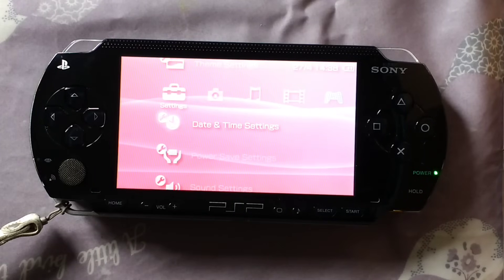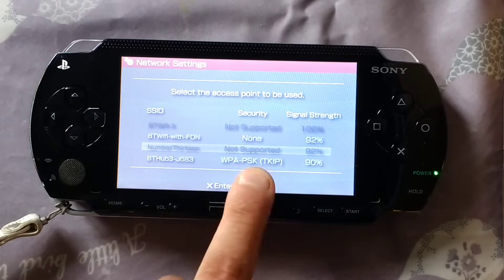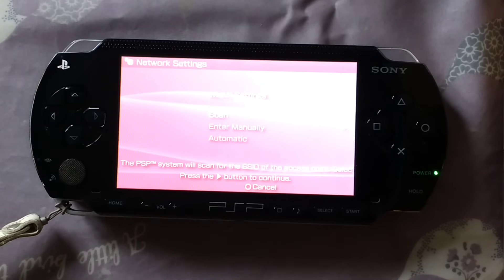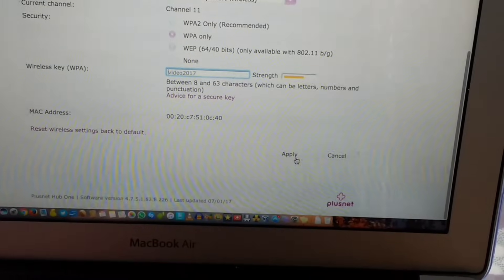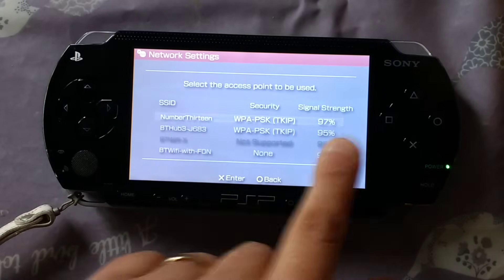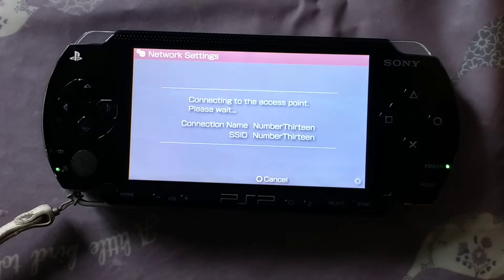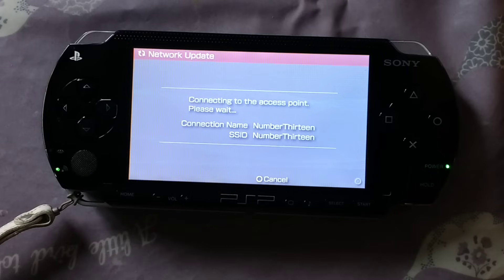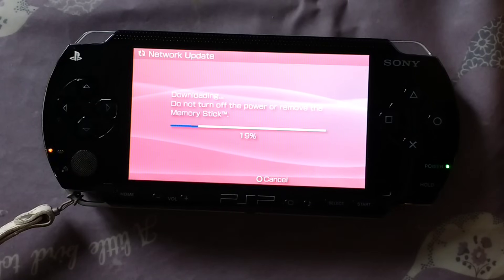Sony PSP WiFi 'Not Supported'. Easy Fix. Edit Your Router Settings.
How to get your PSP to connect to your home WiFi if it says no supported in the settings and working on a modern network. Any easy fix.